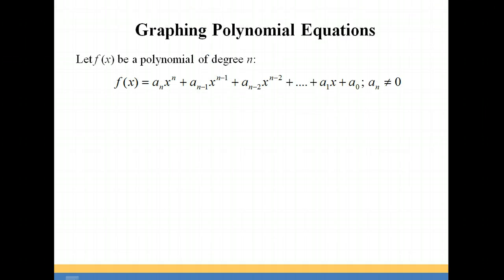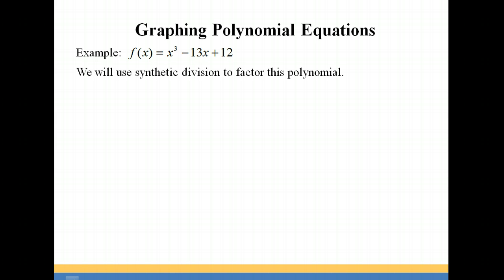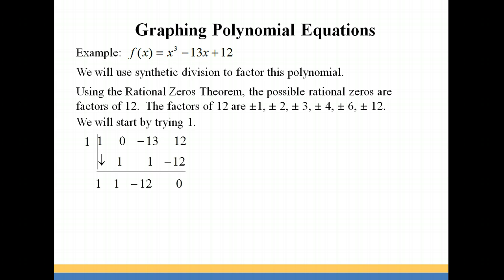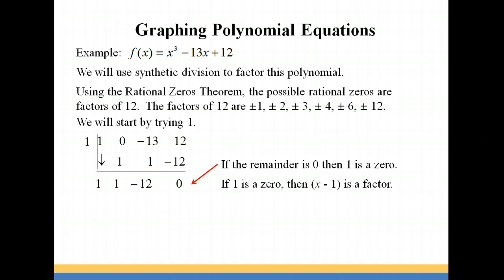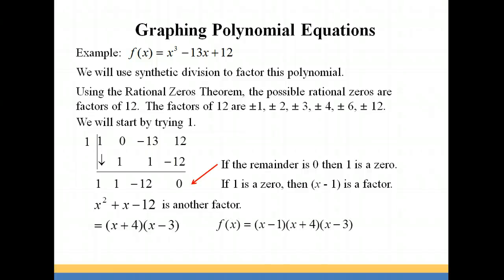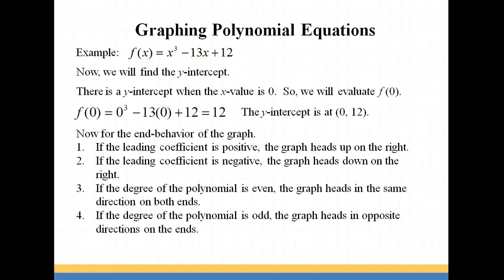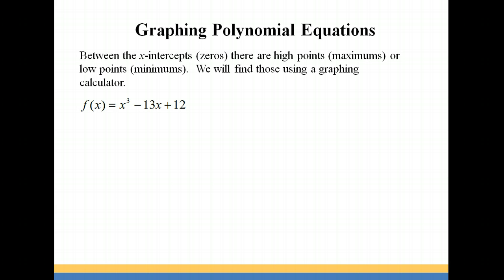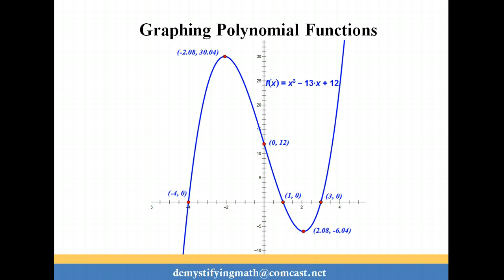Graphing Polynomial Functions Part I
Graphing a degree 3 polynomial using synthetic division.